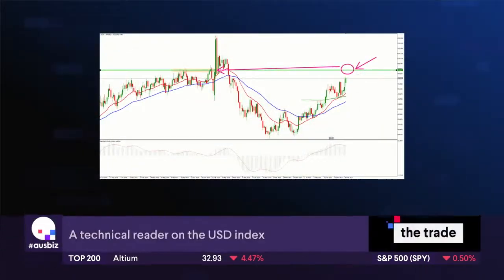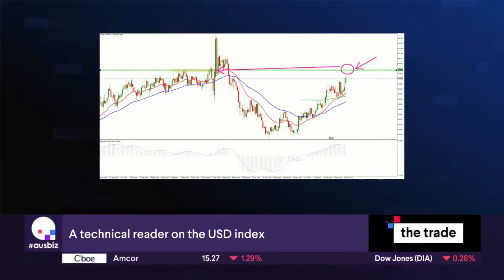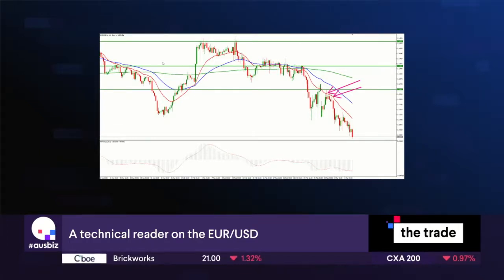Go time for gold | The Trade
Jason McIntosh from Motion Trader joins Kara on the trade for a technical reader on the S&P 500, gold and Newcrest (NCM), and the gold VanEck ETF priced in USD. There is so much going on at the moment in the market says Jason, there are so many opportunities.